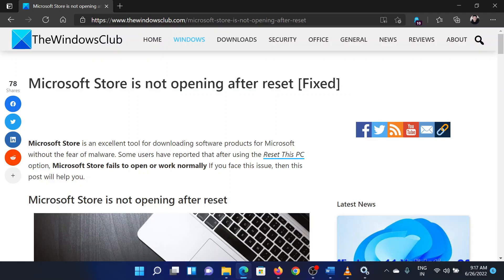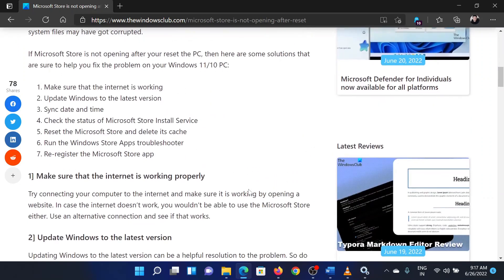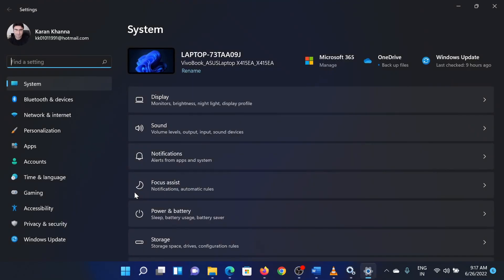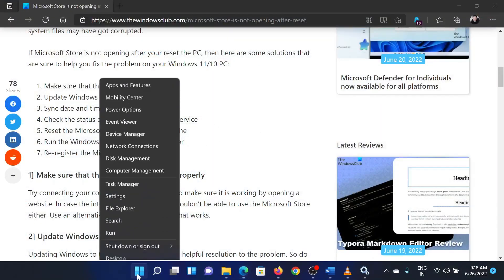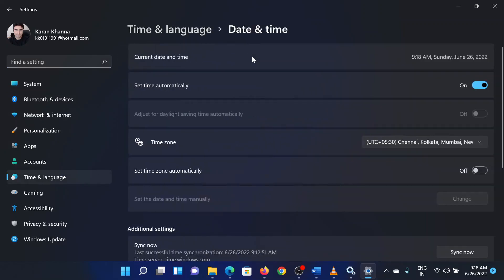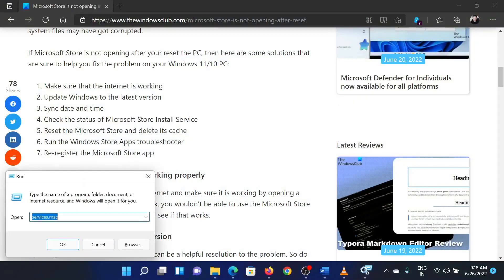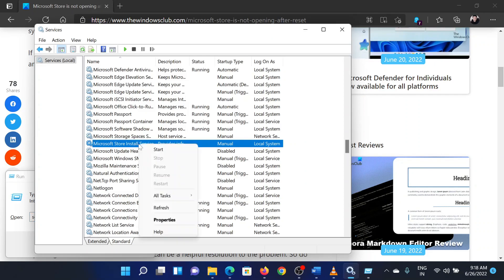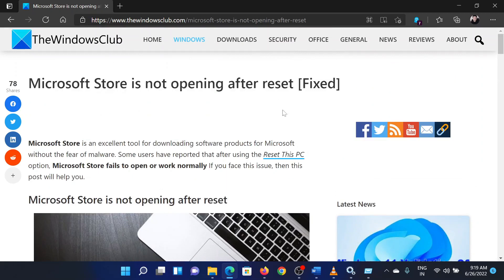Microsoft Store is not opening after reset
Microsoft Store is an excellent tool for downloading software products for Microsoft without the fear of malware. Some users have reported that after using the Reset This PC option, Microsoft Store fails to open or work normally.

If Microsoft Store is not opening after your reset the PC, then here are some solutions that are sure to help you fix the problem on your Windows 11/10 PC:

1] Make sure that the internet is working

2] Update Windows to the latest version

3] Sync date and time

4] Check the status of Microsoft Store Install Service

5] Reset the Microsoft Store and delete its cache

6] Run the Windows Store Apps troubleshooter

7] Re-register the Microsoft Store app

Timecodes:
0:00 Intro
0:22 Make sure that the internet is opening
0:31 Update Windows to the latest version
0:47 Sync the date and time
1:14 Verify the status of Microsoft Store Install service